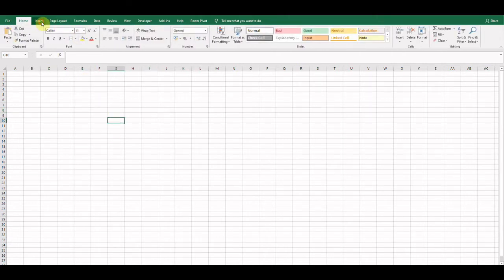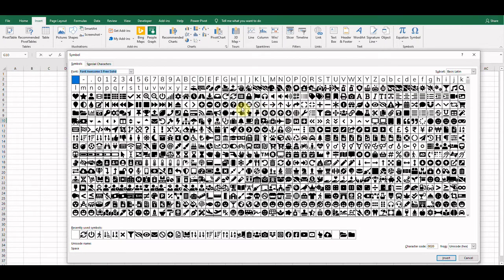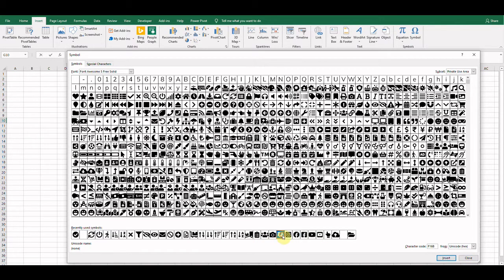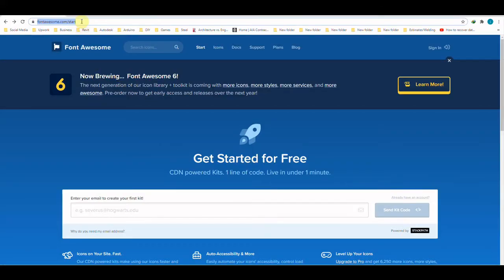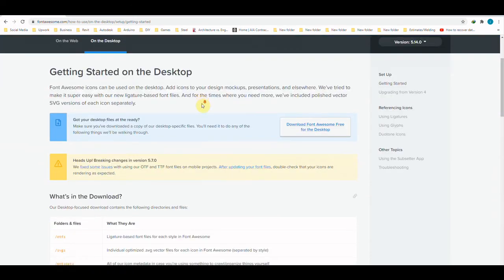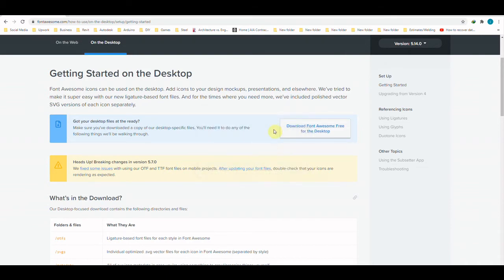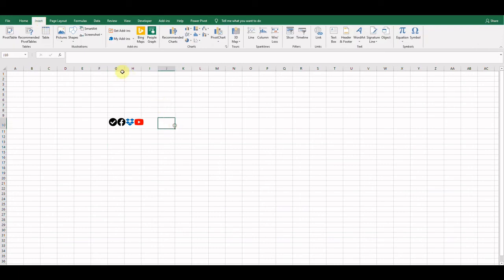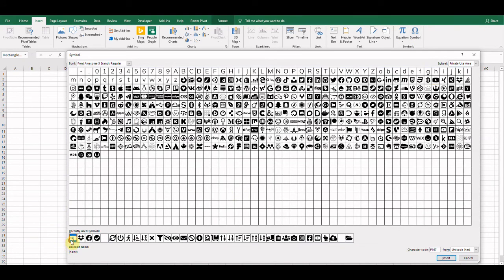Learn How to Make Cool Buttons in Excel | Font Awesome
Download our Excel Templates

Windload Pressure Calculation using MWFRS Method as per NSCP 2015 7th Edition

Understanding Rebar Output of ETABS and Scheduling of Beams

How to Design RC Beam using Beam Design ver.1.0 excel